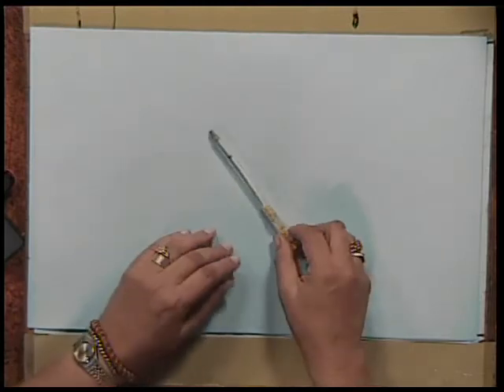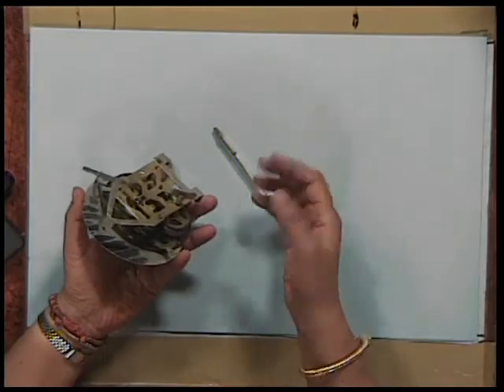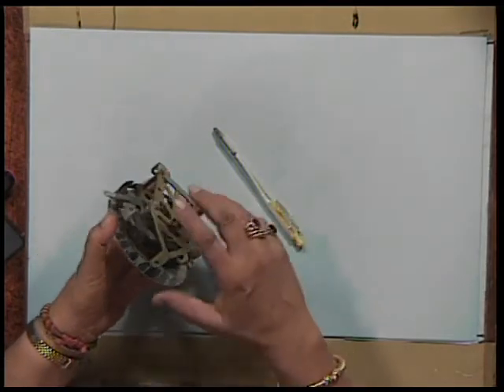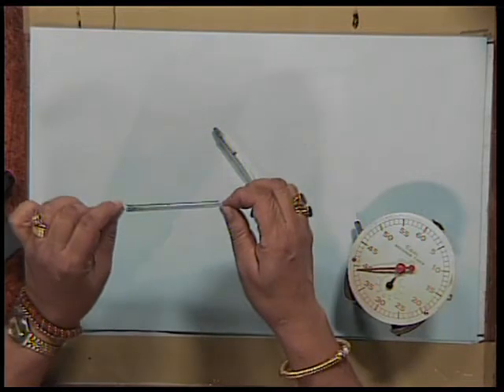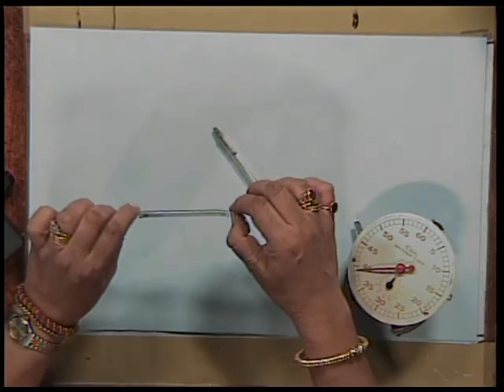PHYSICS XI CH6 EP4